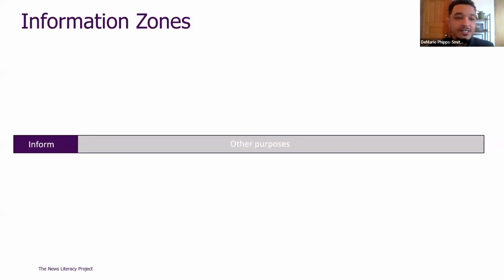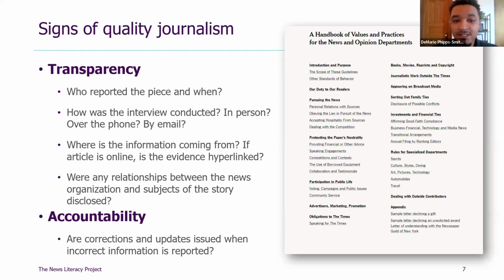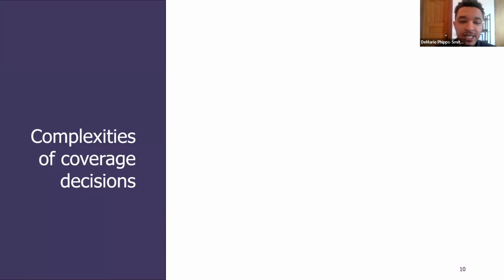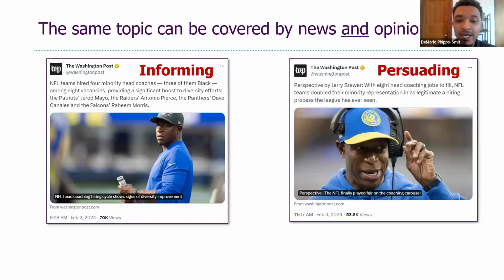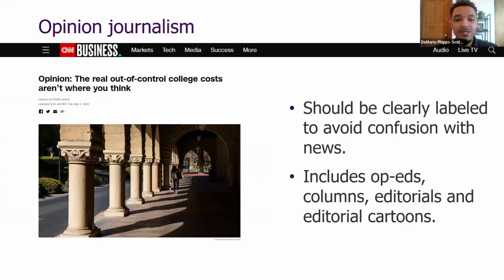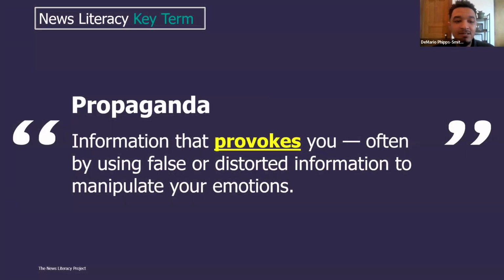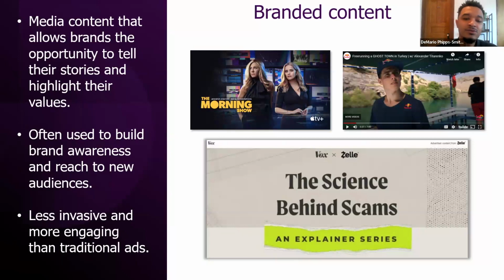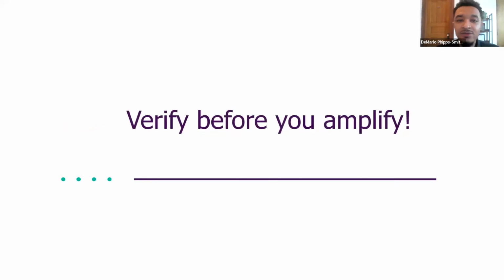Boost your news IQ: Is it news, opinion or advertising?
Discover how to determine the credibility of a piece of information by identifying its purpose. You will learn how to spot key indicators that show a piece of content is news, opinion, advertising or even propaganda. We’ll answer the questions, “What makes news … news?” and “How can we tell the difference between all these types of information?” This webinar is part of the News Literacy Project’s ‘Boost your news IQ’ series, which teaches practical skills for navigating the news.